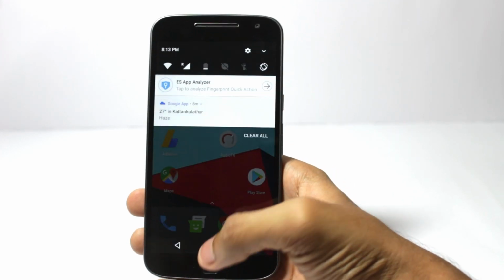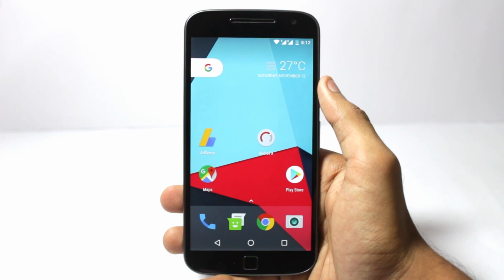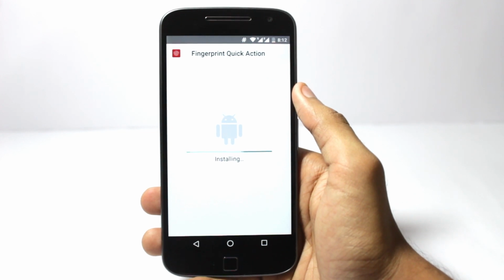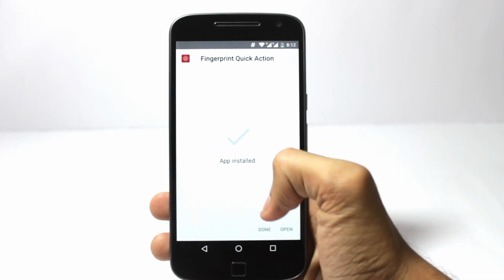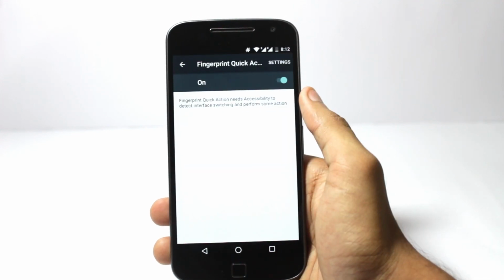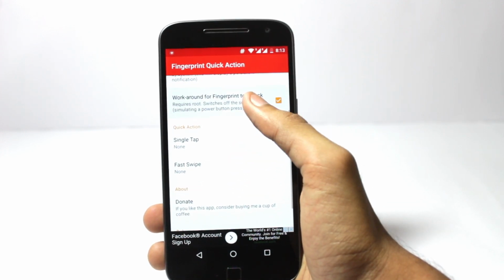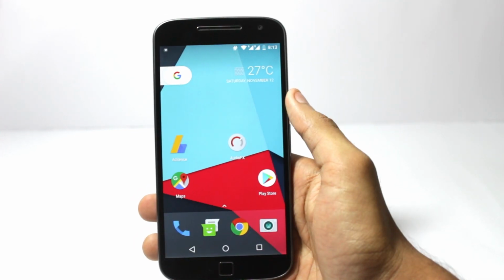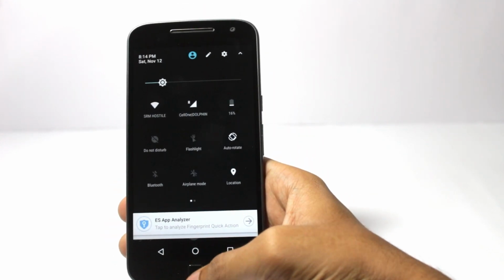How to Use Fingerprint Scanner/Sensor as the Home Button(NO ROOT!) on Any Android Device?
Today I am going to show you how to use your Fingerprint scanner as home button or use different gestures on the Fingerprint scanner. You can select from one tap on the scanner and swipe for multiple actions!

Prerequisites :
File Manager
Android Device with 6.0+
Device with fingerprint Reader! -heh
Root(Optional)

Download

More Stuff!